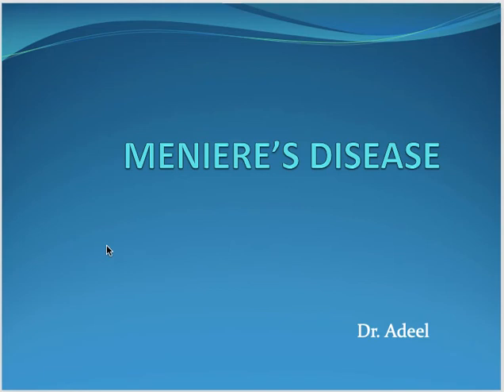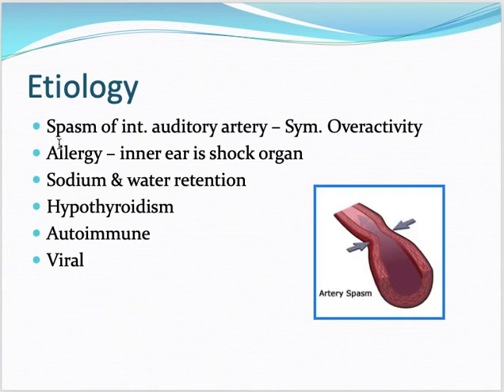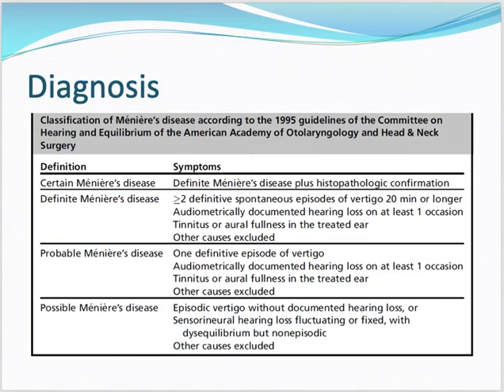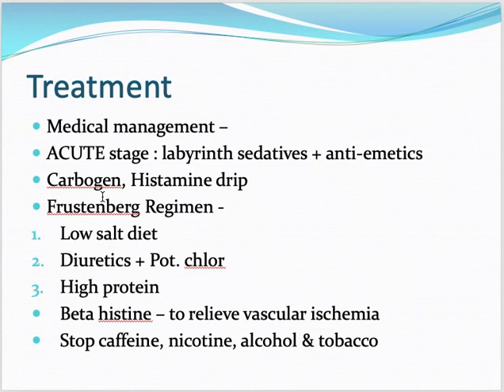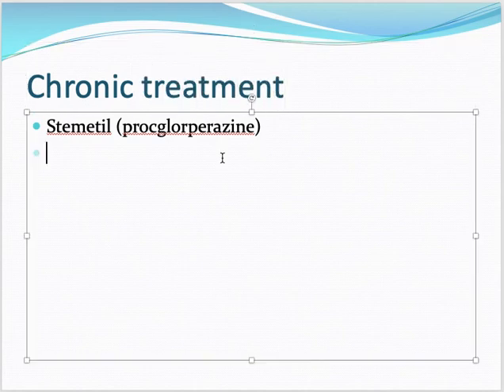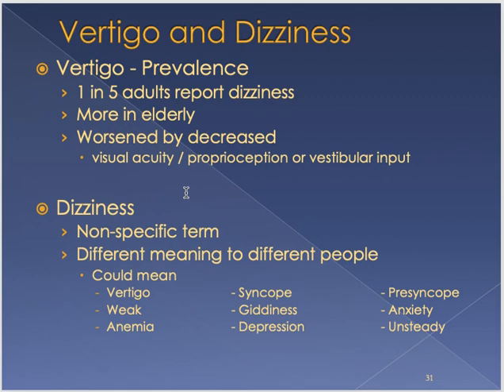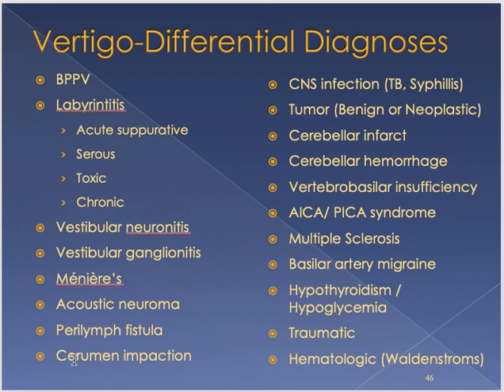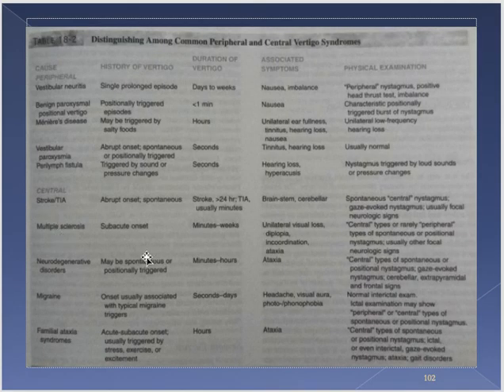Menieres disease and vertigo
Online lecture about Menieres disease and vertigo in this part. Video is done on power point. I am not professional in editing and not using any special equipment to record. so excuse please.…